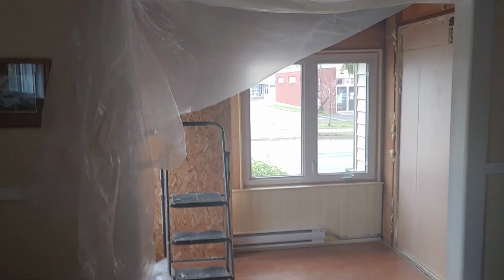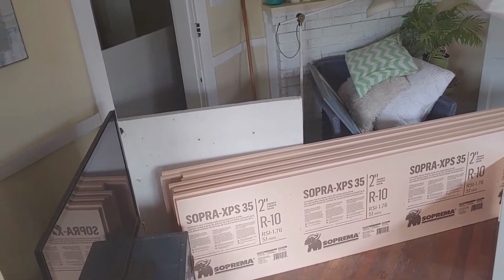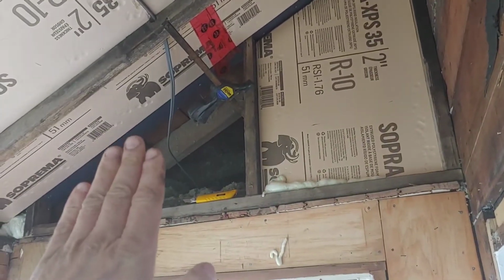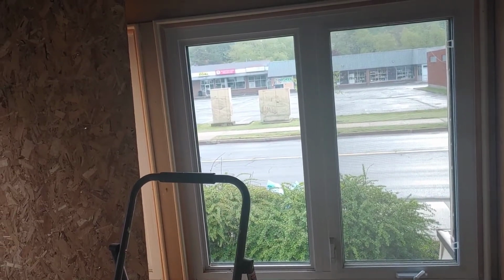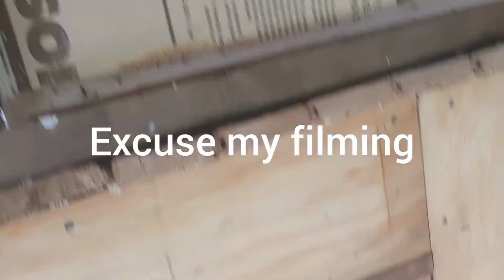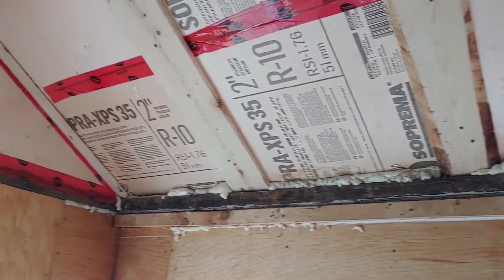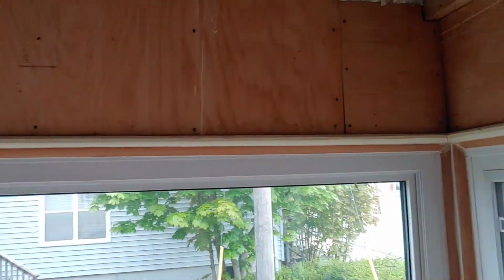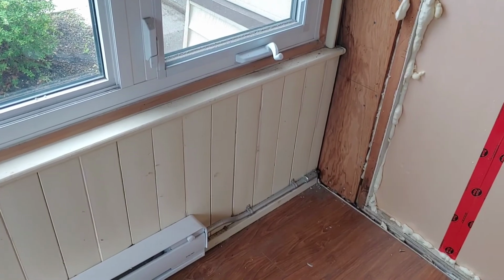Vaulting the ceiling in my sunroom Part 3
Progressing well.  Have everything insulated and draught free.